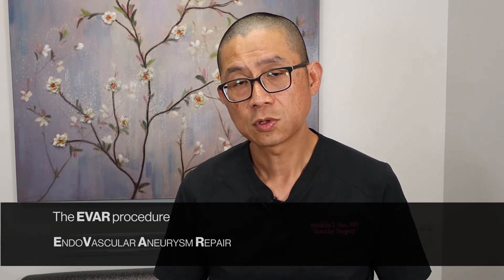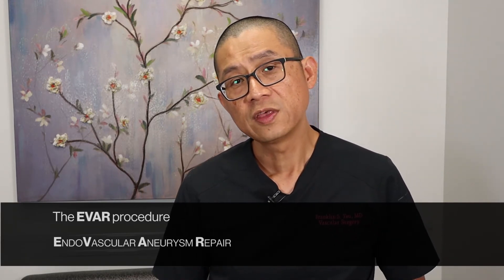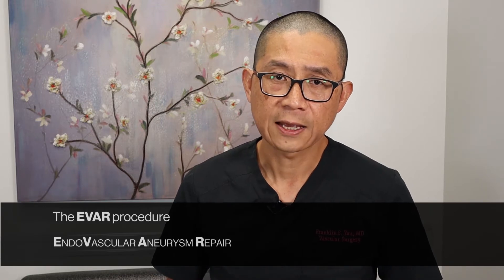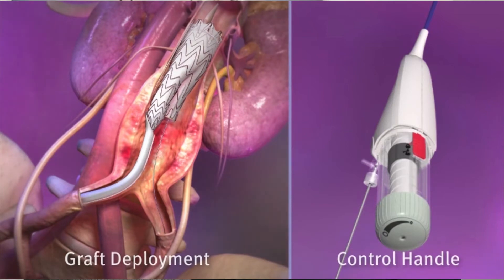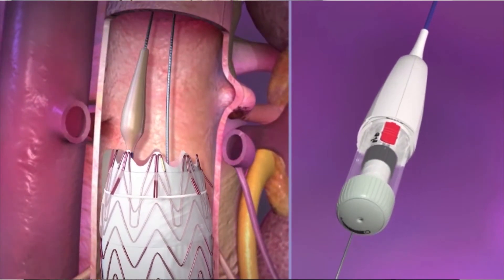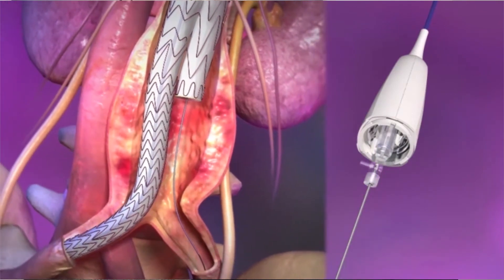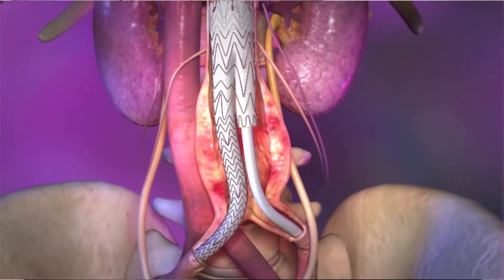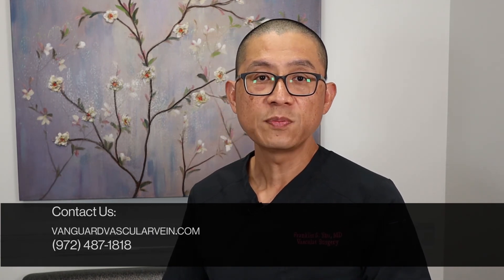The EVAR procedure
In this short video, Dr. Franklin Yau, board-certified vascular surgeon and founder of Vanguard Vascular & Vein, discusses the EVAR procedure, or the Endovascular Aneurysm Repair. Vanguard Vascular & Vein is a Center of Excellence specializing in the minimally-invasive techniques in the treatment of vascular and vein disorders. Vanguard services the Dallas area, including Rowlett, Rockwall, Wylie, Forney, Mesquite, Garland, and Greenville.

7700 Lakeview Parkway, Suite 300C